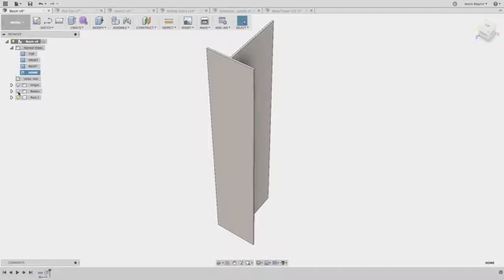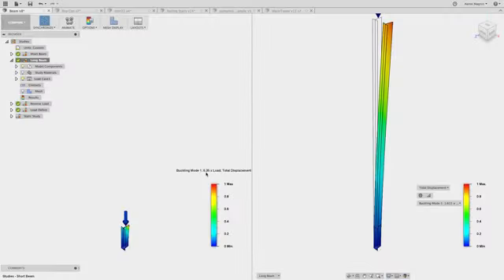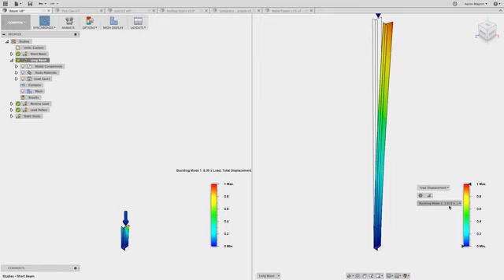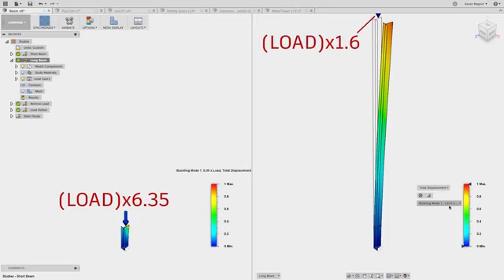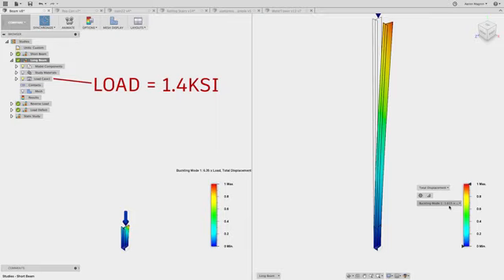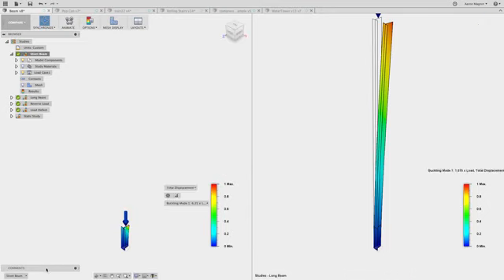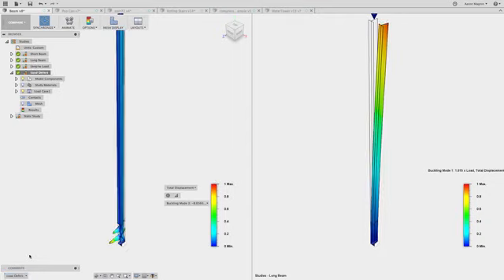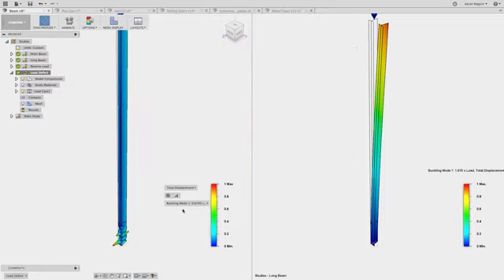Plegado en 3- Fusion 360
Una excelente explicación de cómo analizar e interpretar el pandeo, utilizando la herramienta Fusion 360